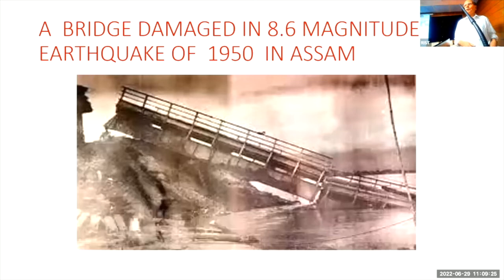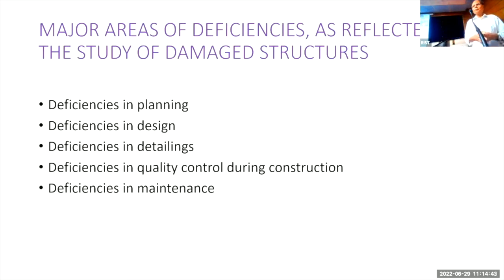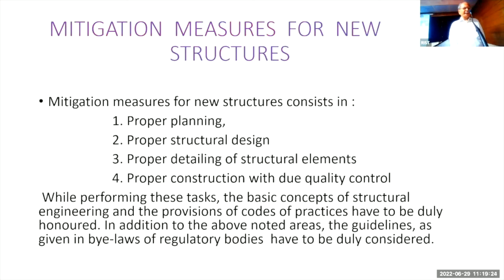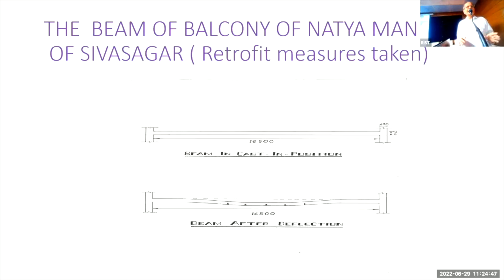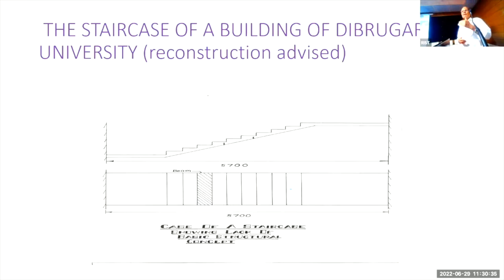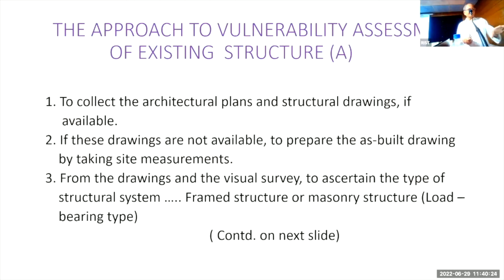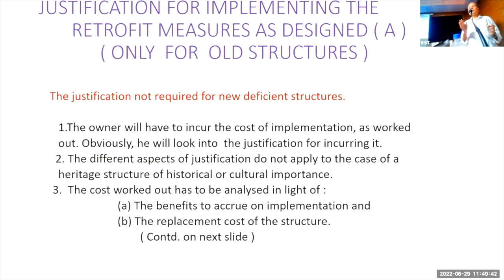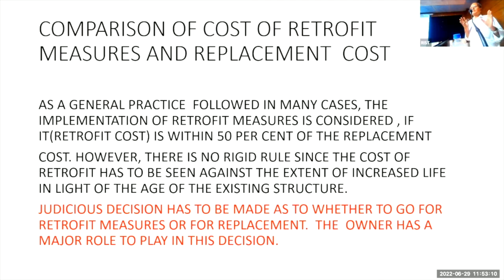Seminar on Mitigation of Earthquake Damages to Structures in North Eastern Region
Organized by Civil Engineering Department of Regional Institute of Science & Technology, Meghalaya.
In association with NDLI Club IIT, Kharagpur. 2022